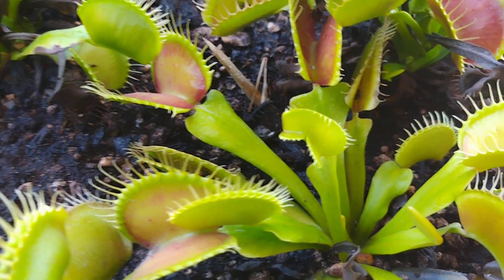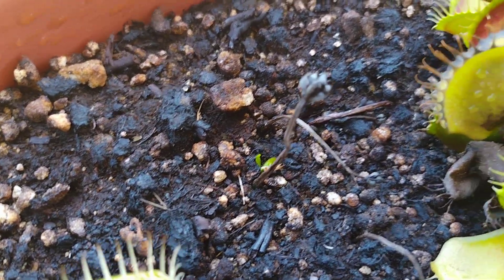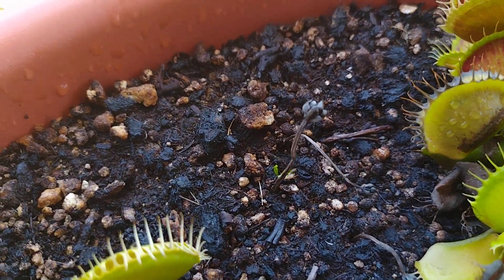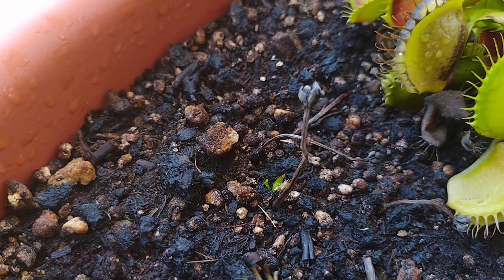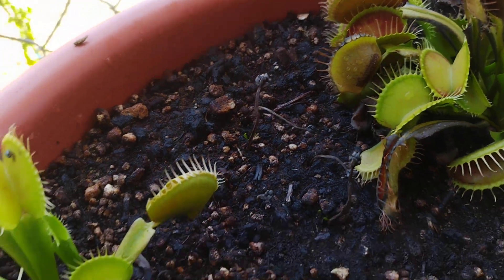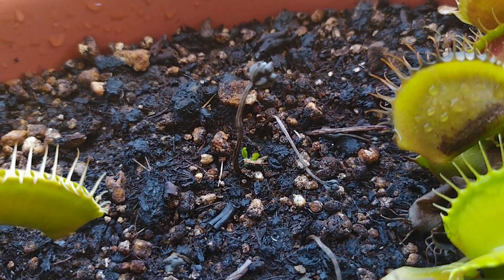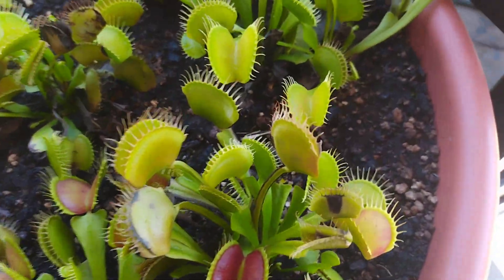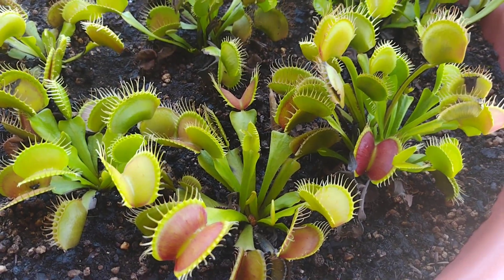Venus fly trap 18 inch pot update!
Venus fly traps in 18 inch pot
flower Stalks propagation
deformed trap